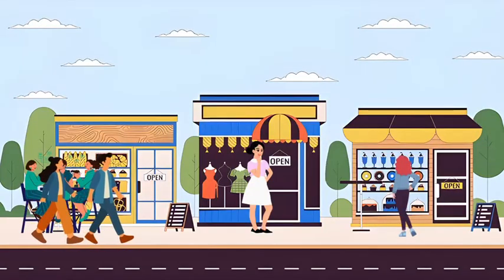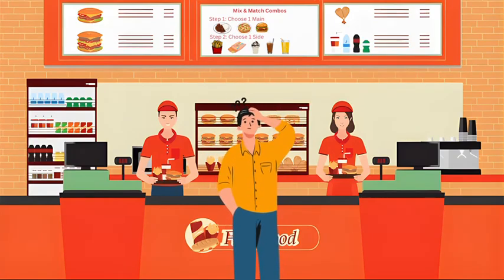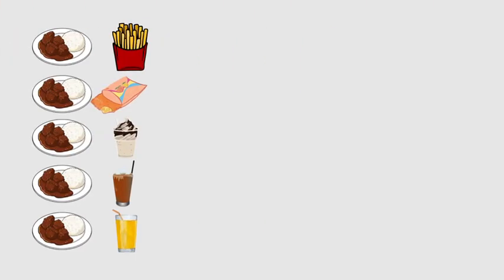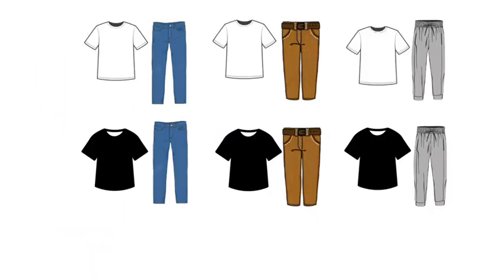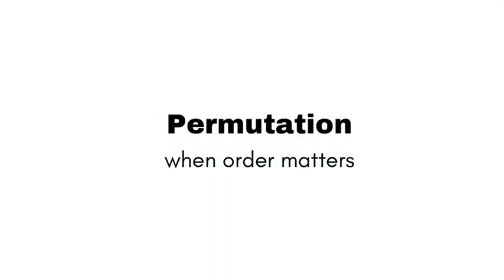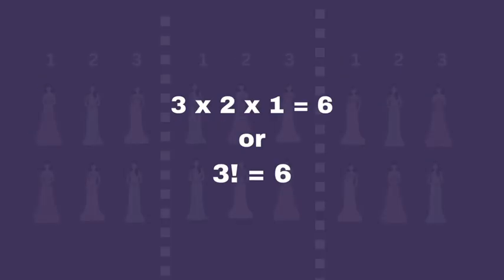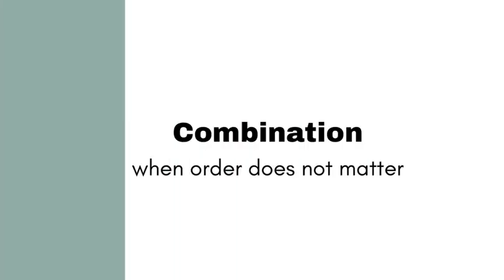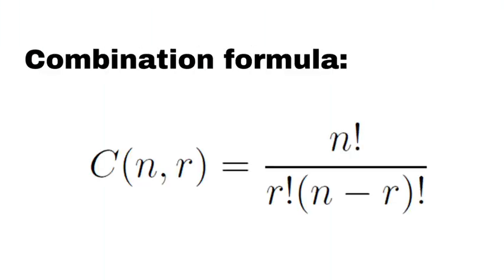COMBINATORICS: PERMUTATION & COMBINATION PROJECT by Justin S. Dequeña